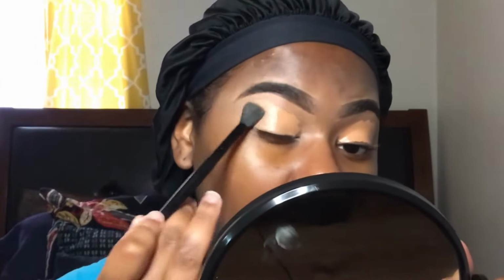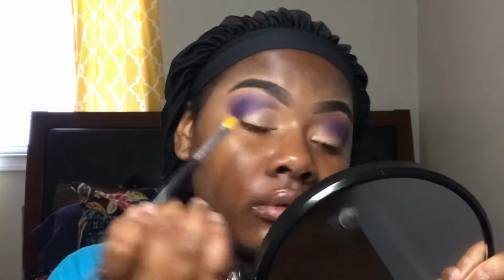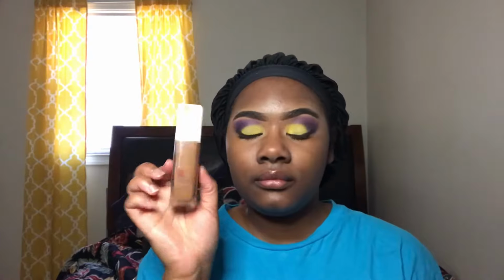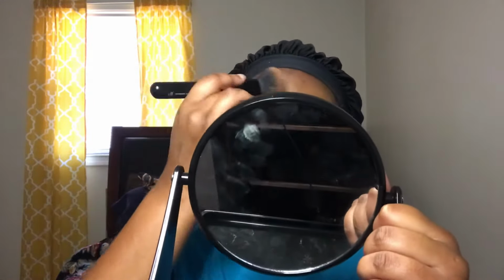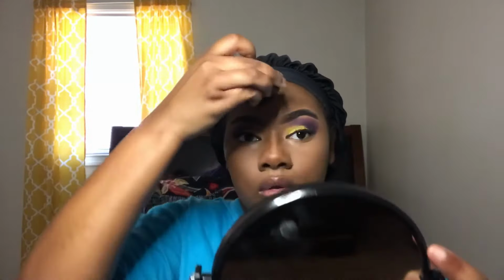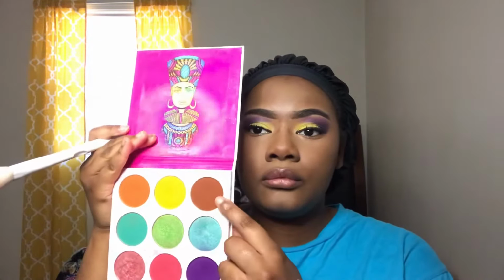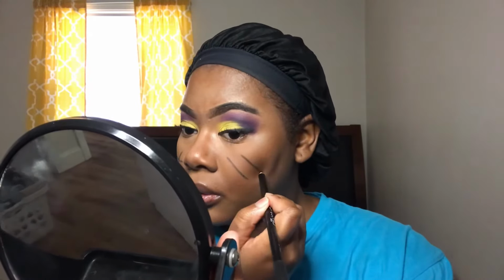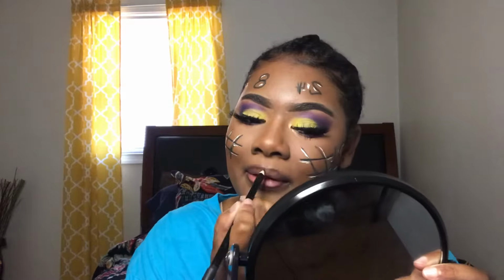Kobe Bryant Tribute| Purple and Yellow Eye Look💜💛| Makeup Tutorial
Hey everyone!! Today’s look is in tribute of Kobe Bryant for his 20 seasons played for the Los Angeles Lakers and for the victims in the crash including his daughter, GiGi. Kobe was the very first NBA player I watched with my daddy and brothers. We loved his work ethic, dedication, and overall personality. Please continue to keep his family in your prayers along with the Altobelli’s, Chester’s, Mauser’s, and Zobayan family. Rest In peace to these lovely humans.

Products used:
•E.LF- Brow Cream, Brow Gel, Putty Primer
•The Crayon Case: Matte Book, Line Me Liner, White Liner, Contoursition Notebook, Colored Pencils, Hall Pass Lip Gloss
•Maybelline 24Hr Foundation
•Wet N Wild Loose Setting Powder, Mascara, Setting Spray
•Celeste Los Angeles Pink Lash Book